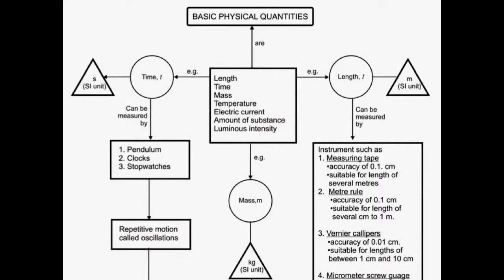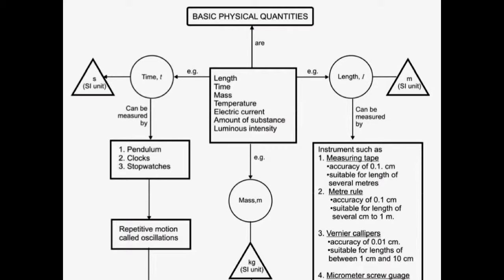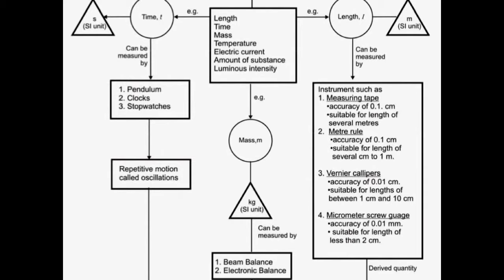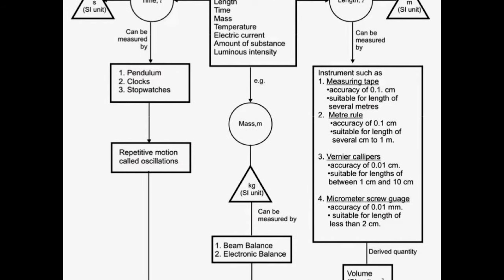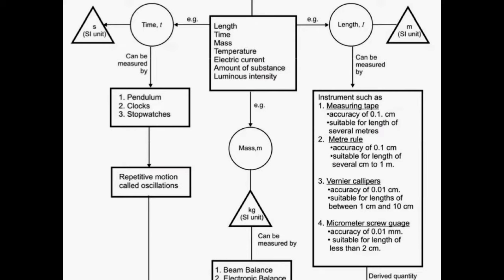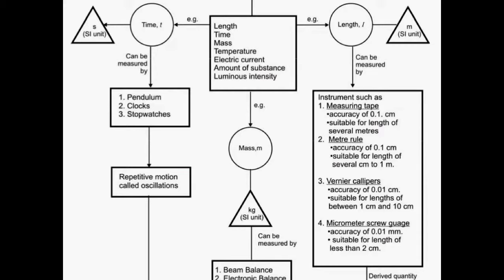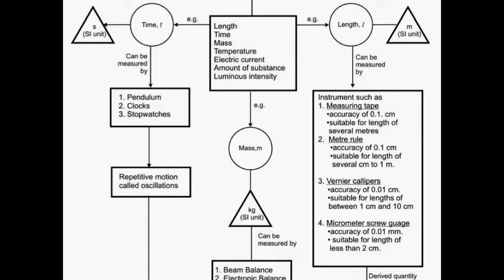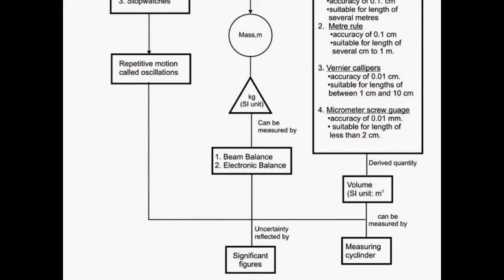Concept Map of Physics 9th & 10th of Pakistan - Unit#1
Unit # 1
Physical Quantities and Measurement